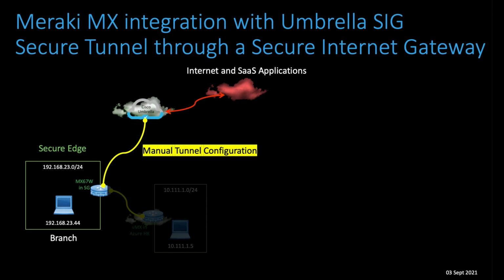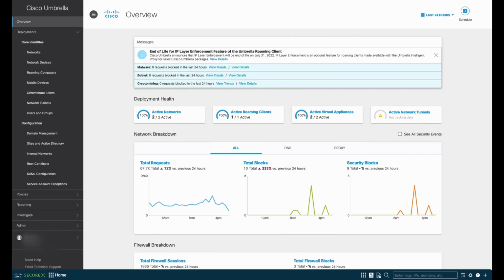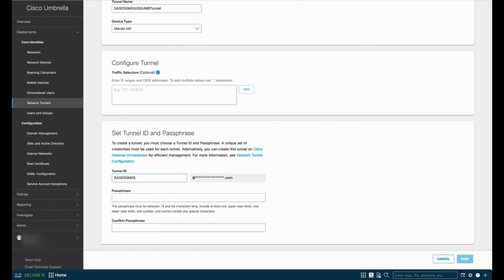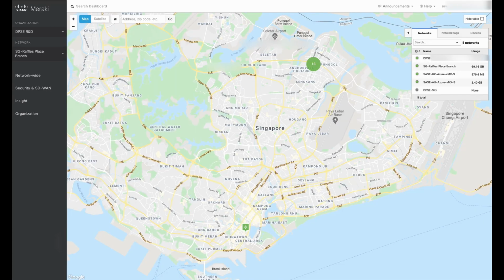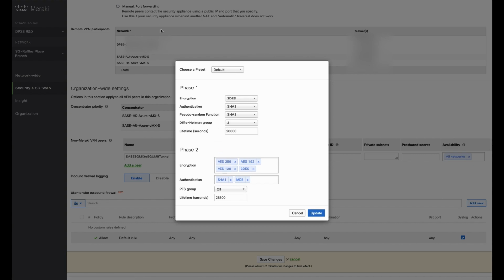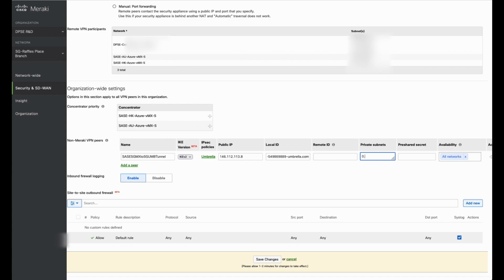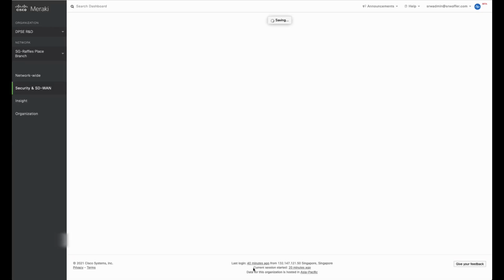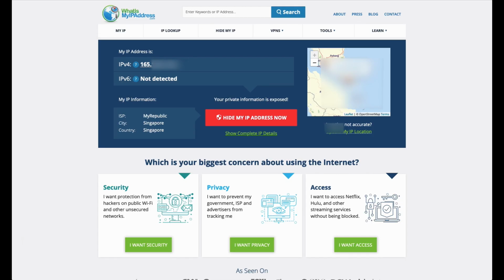SASE - Configure and Integrate Meraki MX with Umbrella SIG. Secure Tunnel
In this tutorial I will show you how to configure Meraki MX67X using the manual tunnel configuration to Cisco Umbrella SIG.